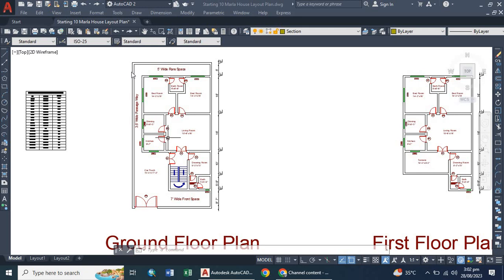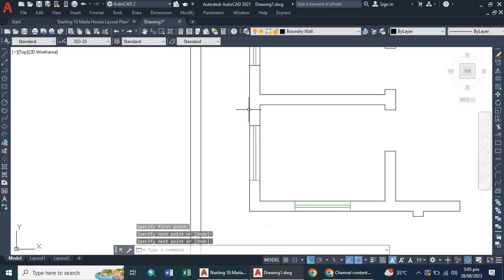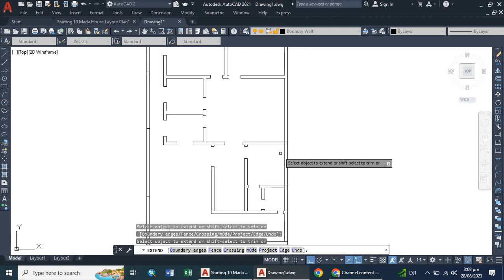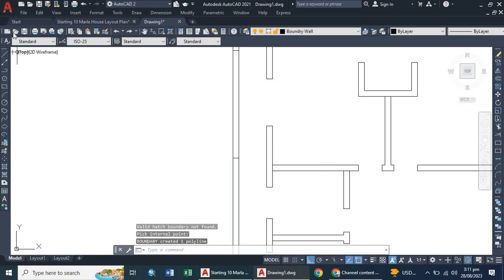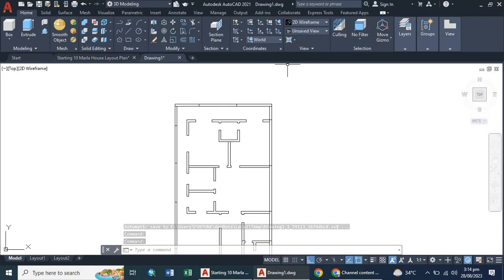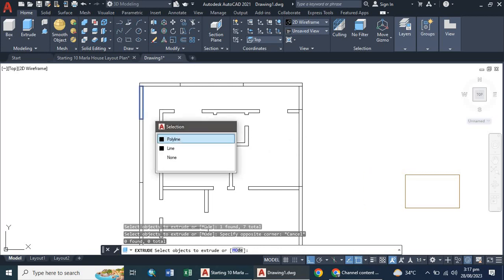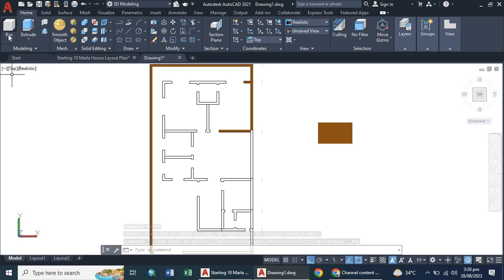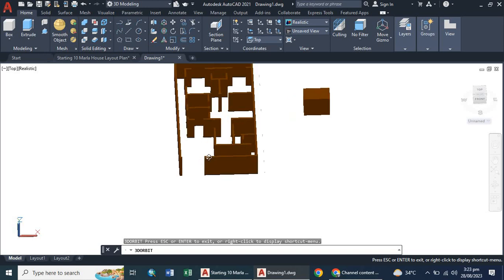10 Marla House Plan 3D in AutoCAD Part One (42)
"In our inaugural video for the AutoCAD 3D modeling tutorial series, we introduce the foundational framework of our architectural masterpiece: the house walls. This 3D model stands as a testament to the core of any architectural marvel, emphasizing the significance of walls in defining spaces, boundaries, and structural integrity. We've meticulously crafted each wall to represent the essence of our design vision, offering viewers a teaser of the masterpiece that will unfold in our subsequent tutorials. Dive in and explore the beginning stages of our 3D house model and witness the transformative journey from basic structures to a fully realized architectural wonder."